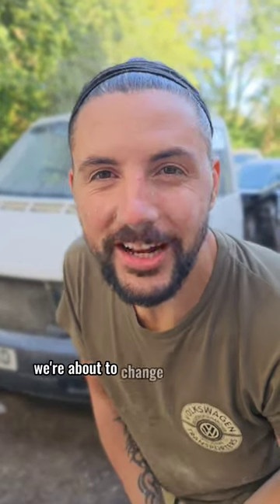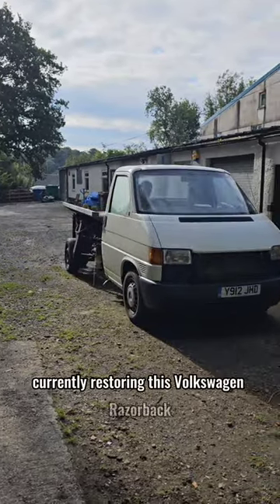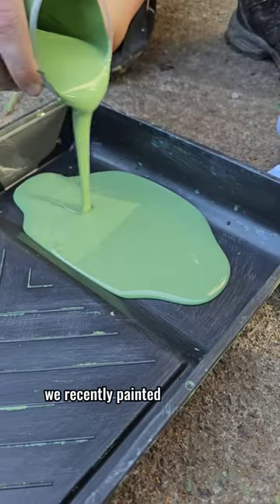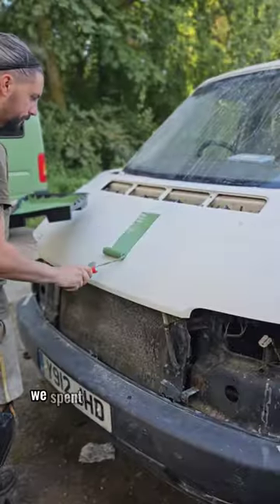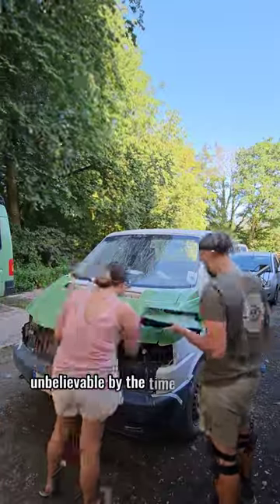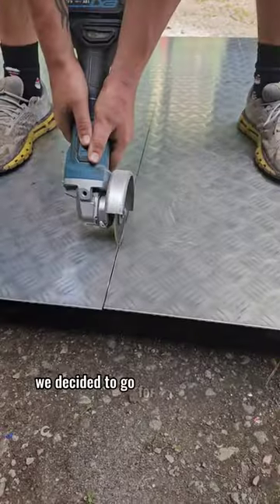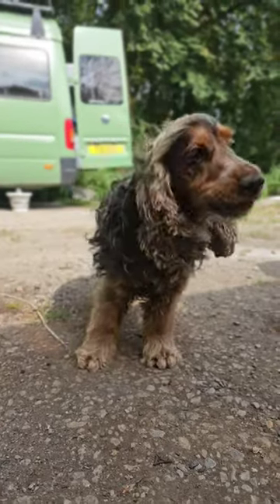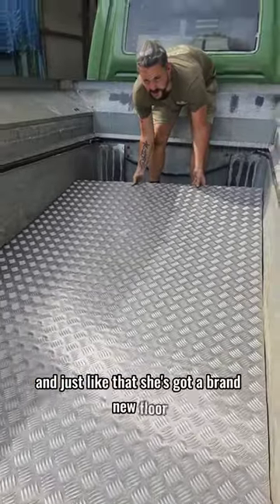Transforming this RARE VW Razorback ✨️🥳